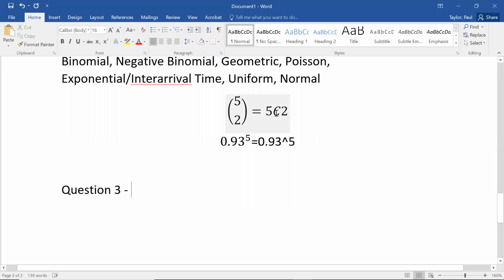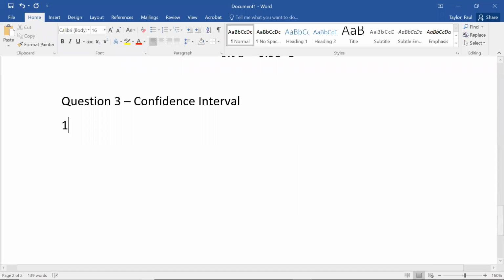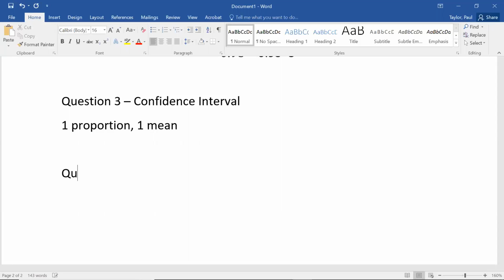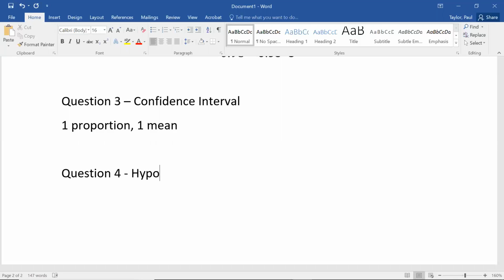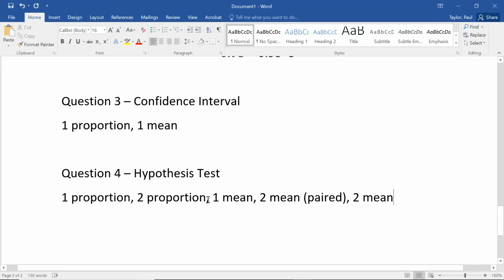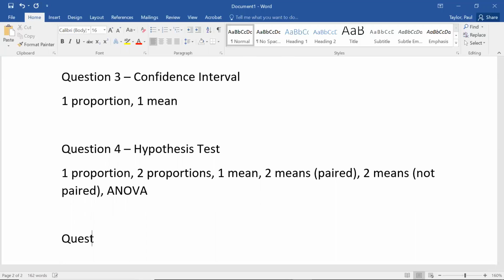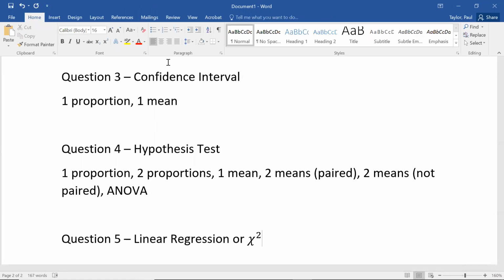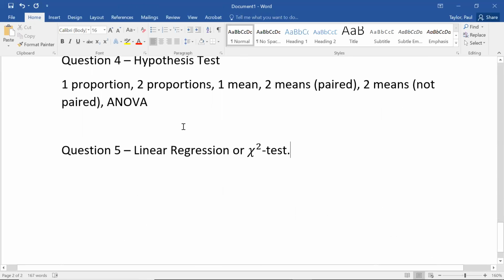MAT375 - 4/30 - 3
Final exam topics (questions 3-5)